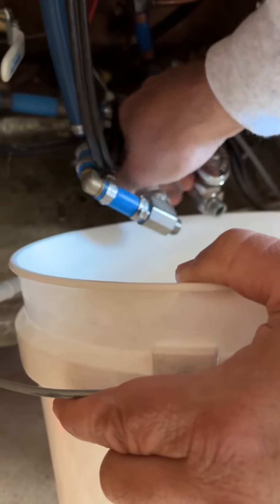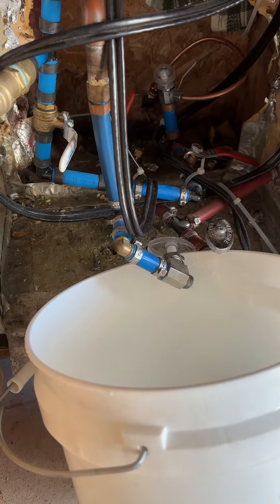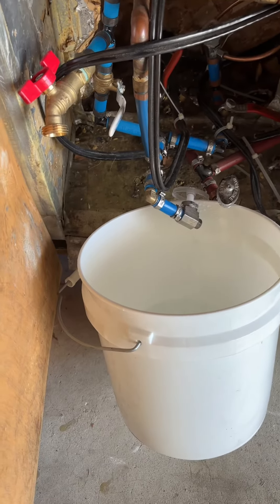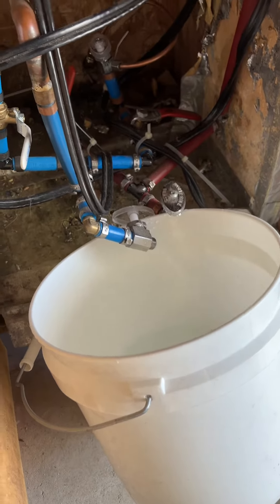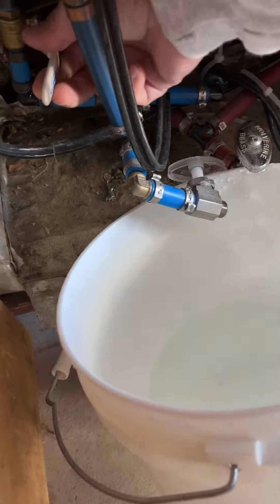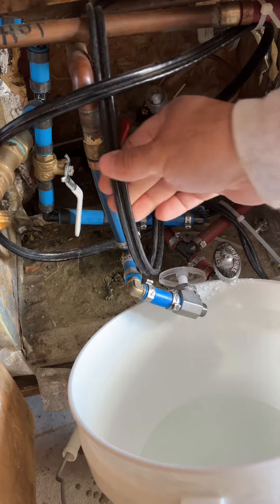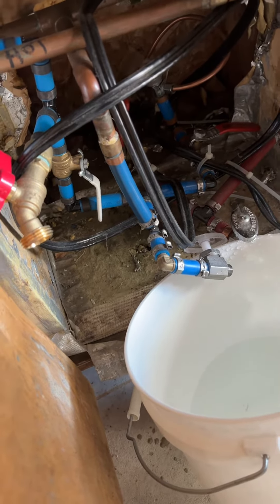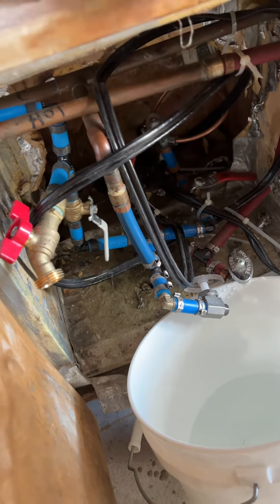Winterize Whitehorse from garage